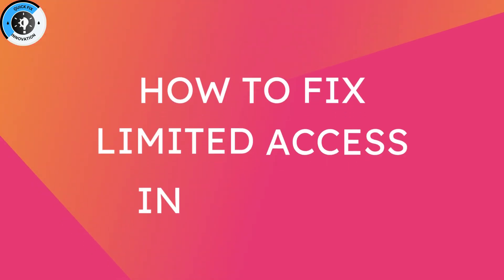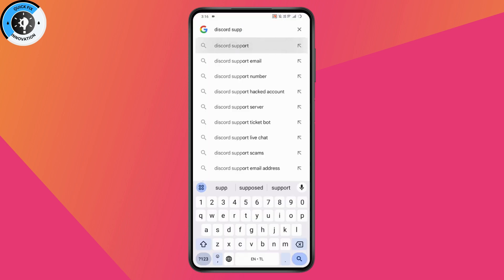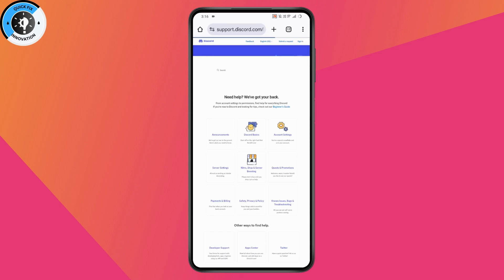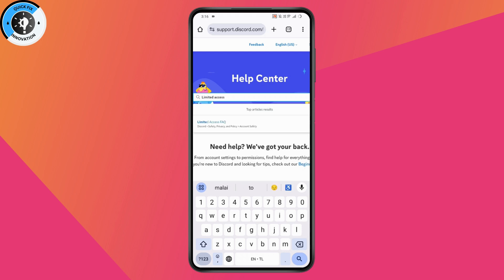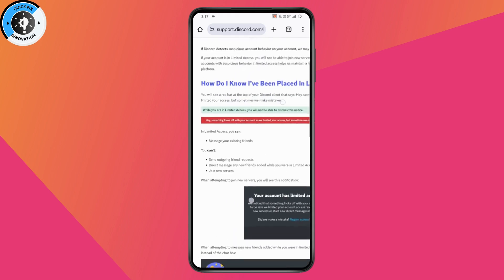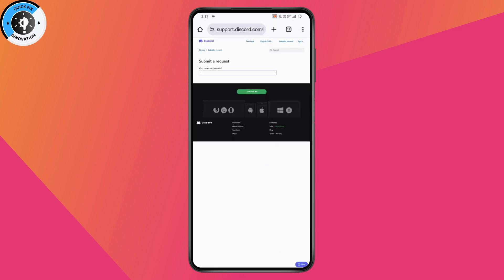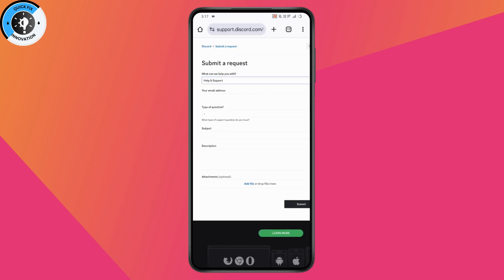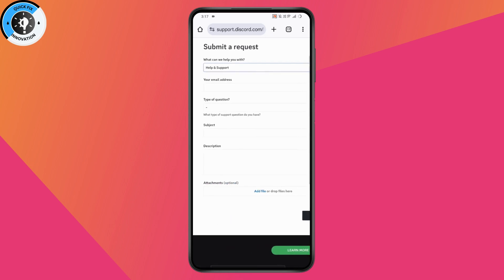How To Fix Limited Access In Discord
Welcome to this step-by-step guide on how to fix limited access in Discord! In this video, we’ll walk you through the process of finding the right support options and submitting a request to resolve the issue. Follow along to regain full access to your Discord account.

0:00 - Introduction
0:07 - Opening Google or your preferred browser
0:13 - Searching for "Discord Support"
0:19 - Clicking on support.discord.com
0:25 - Using the search bar to look for "Limited Access"
0:32 - Selecting the Limited Access FAQ and reviewing solutions
0:42 - Scrolling down and tapping on Submit a Request
0:48 - Choosing Help & Support as the request type
0:54 - Entering your email, subject, and description of the issue
1:00 - Adding files or attachments (if necessary)
1:04 - Submitting the request to Discord Support
1:07 - Conclusion